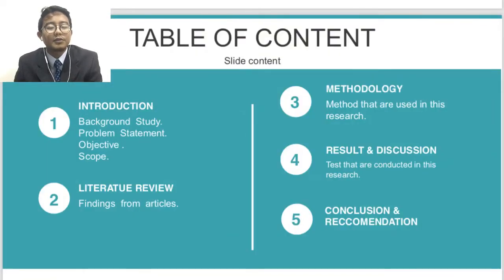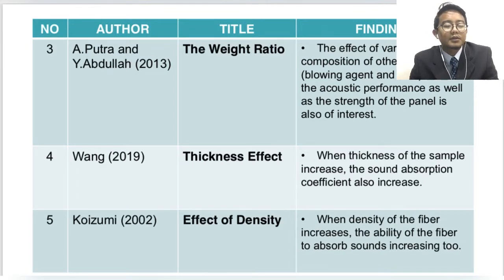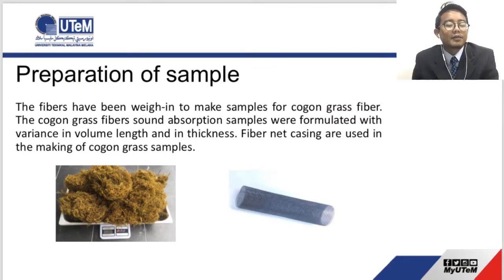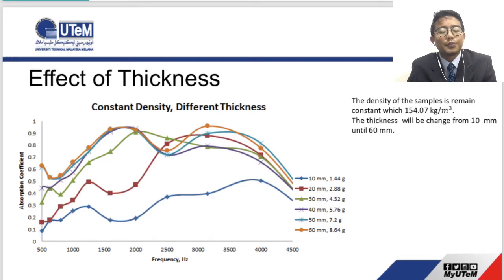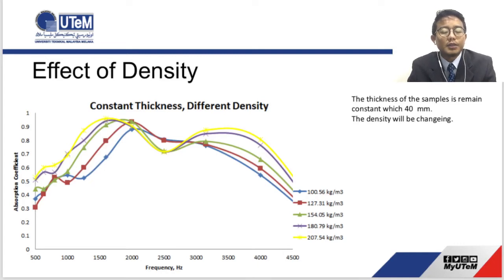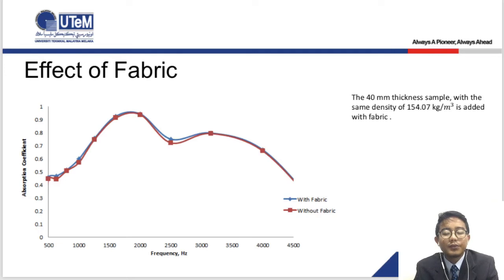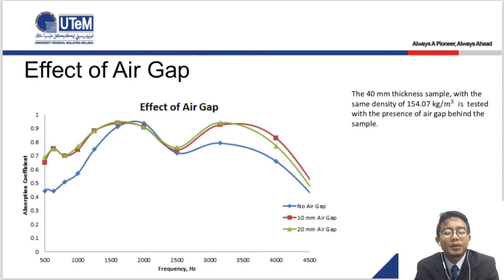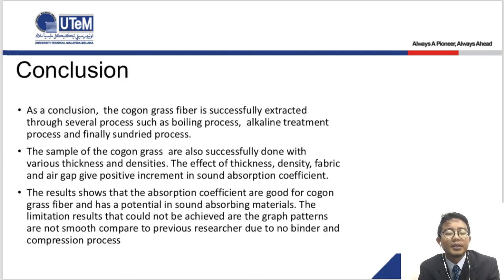BMMU 4774 Online Presentation PSM 2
Title: EFFECT OF ACOUSTIC PROPERTY ON COGON GRASS FIBER
Presenter: AMIR HAZIQ BIN ANUAR
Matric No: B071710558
Course: BMMM